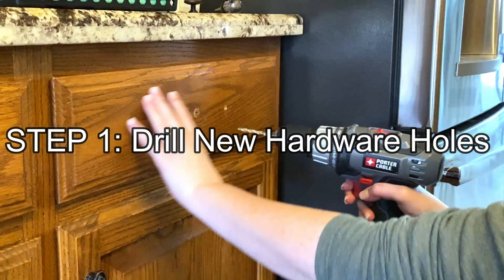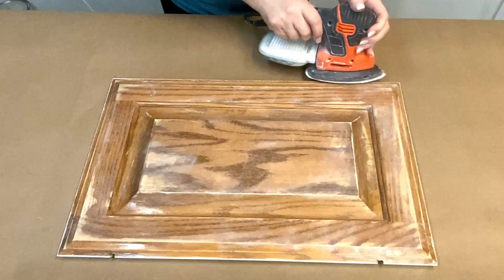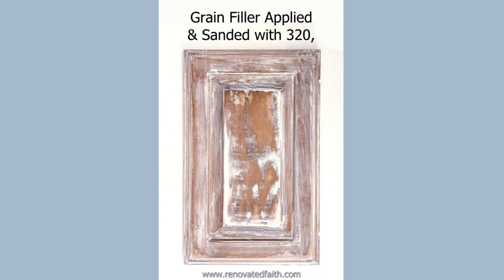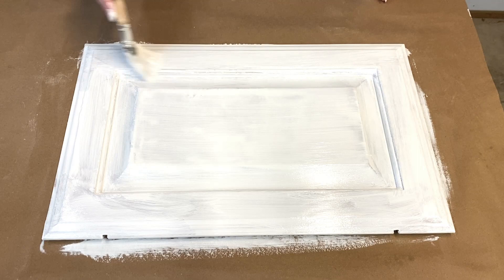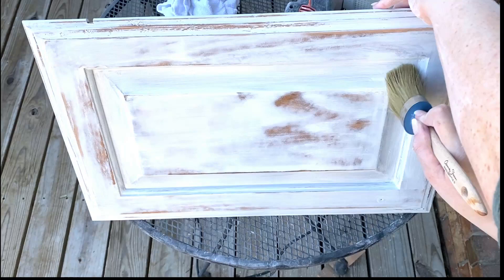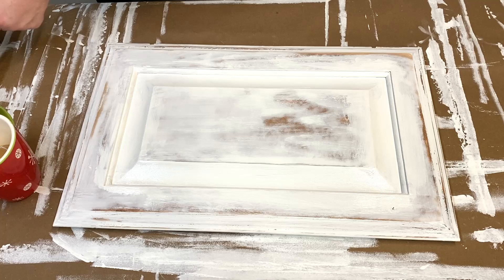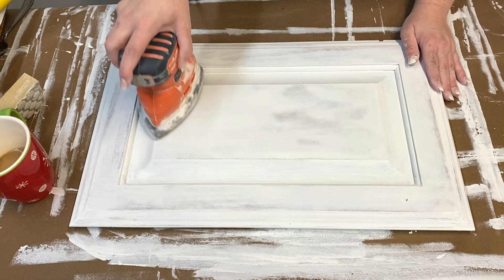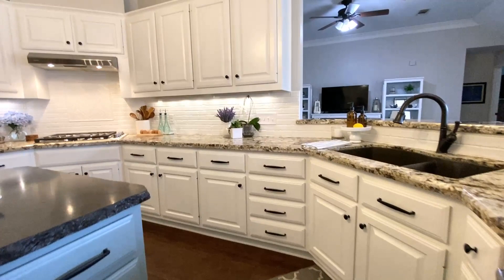How To Paint Oak Cabinets White (The Ultimate Guide & Free Cabinet Painting Roadmap Checklist!)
Are you overwhelmed with the thought of painting kitchen cabinets yourself? I’ll show you the best way to get a professional finish painting oak cabinets white with these step-by-step instructions, video, and FREE Cabinet Painting Roadmap Checklist above.

There’s more to it than slapping on a coat of paint. Stained cabinets can be hard to cover especially when you are painting in white. Also, oak cabinets are notorious for having a deep wood grain that paint alone won’t fill. But no worries!  I’ll show you everything you need to know in this tutorial on how to paint oak cabinets white.

Painting your kitchen cabinets can completely transform the look of your kitchen. And since the kitchen is the most important room of a house, no other DIY project can make such a visual impact or have a greater ROI than refinishing your kitchen cabinets.

In this blog post, I’ll show you the whole process on my own honey oak nightmare that made my kitchen dark, dated and depressing.
Not only can you save $1000’s but your cabinets will have a gorgeous, smooth finish that will stand up to the chaos of daily life for years to come.

LET ME SHOW YOU:
- How to paint oak cabinets white without the grain showing
- What order to paint your cabinet boxes, door fronts, door backs, and drawer faces
- The right products to use for the best results so your cabinet finish outlasts the house
- Why surface prep is important, but it’s not as hard as you think!
- The negative effects of not being yourself in this week’s Renovate Your Faith devotional at the bottom of the blog post